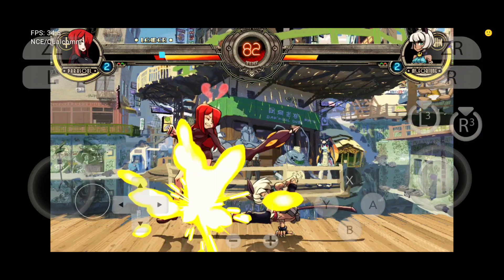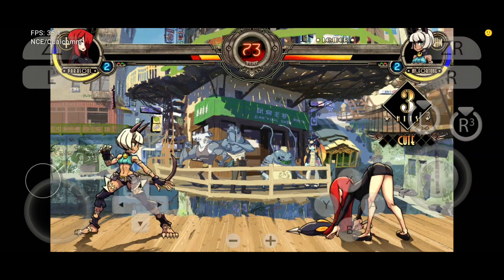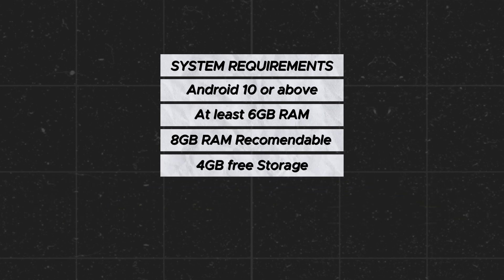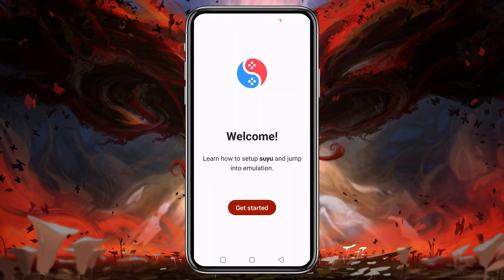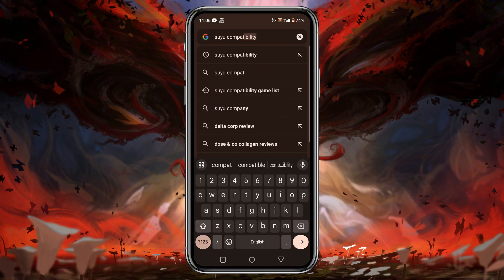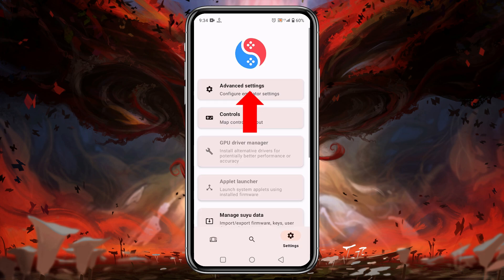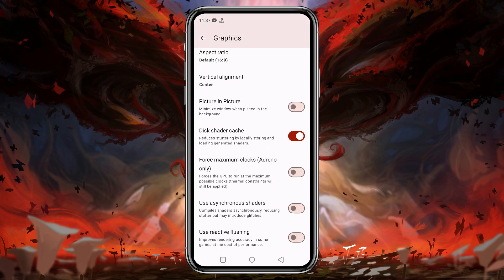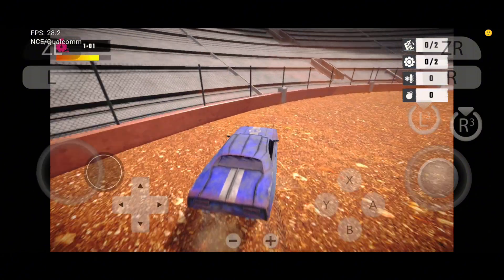How to setup Suyu Emulator on Android | New Nintendo Switch Emulator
Chapters:
00:00 Intro
00:55 SUYU (Intro)
01:18 SUYU Requirements
01:46 How To Install SUYU
02:08 How To Setup SUYU
02:53 How To Setup SUYU
03:34 SUYU Settings
04:47 Gameplay